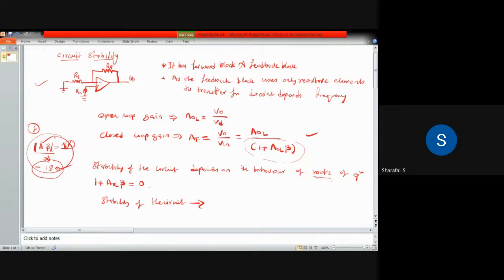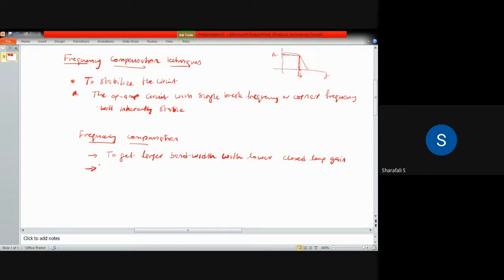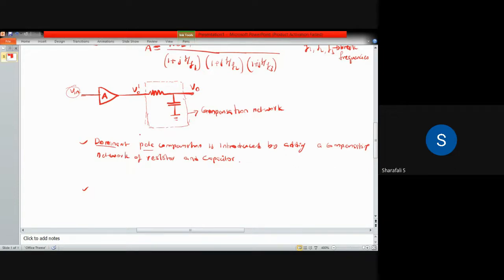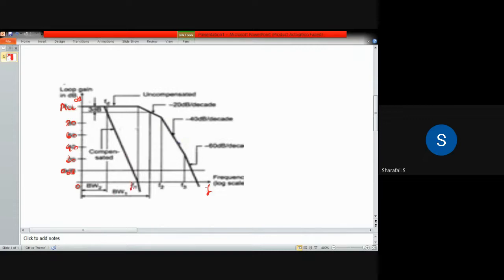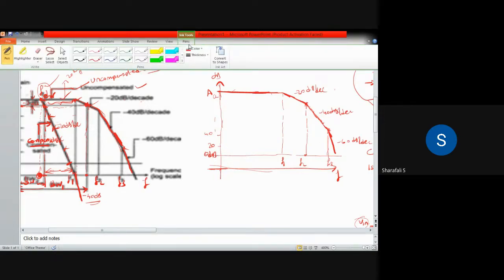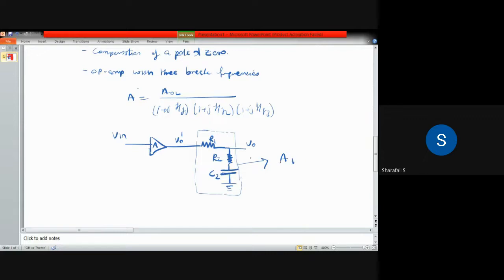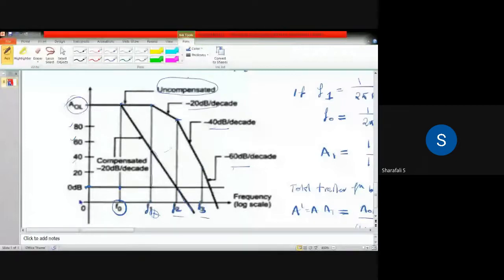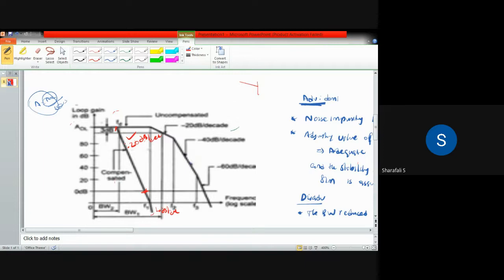Op Amp - stability and frequency compensation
Stability and frequency compensation of operational amplifier